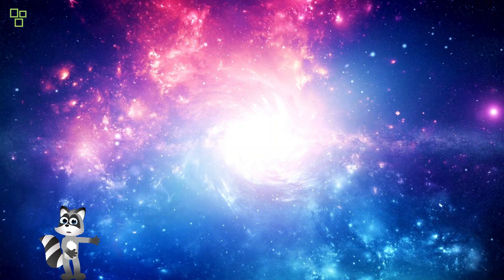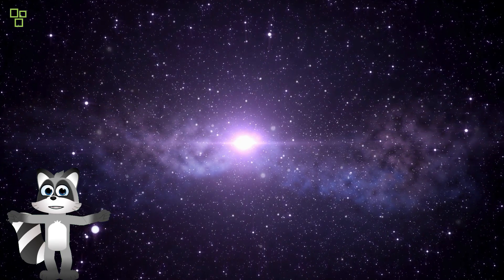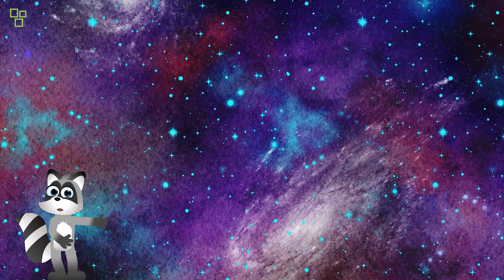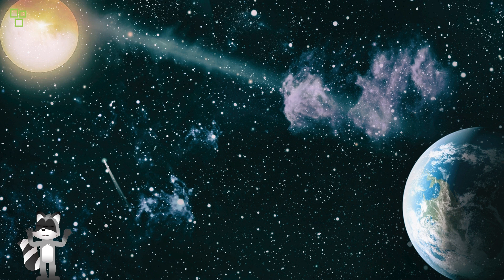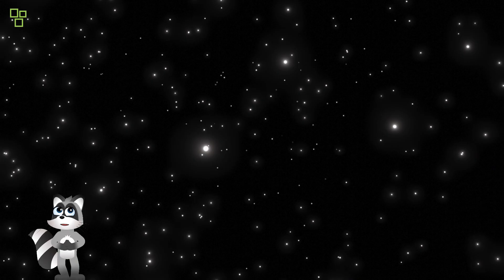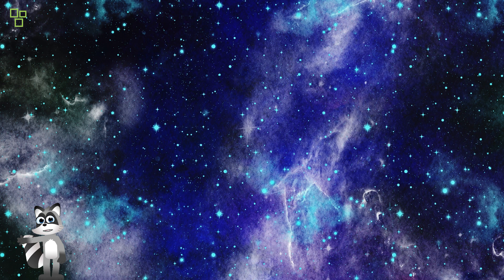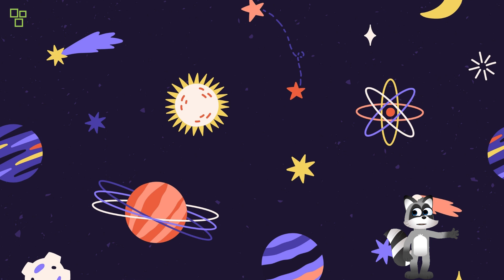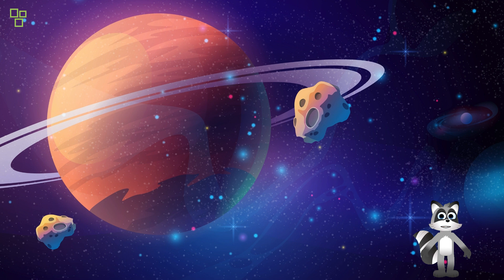Exploring the Vast Universe: A Journey Through the Cosmos DoodleDreams Animated cartoons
Exploring the Vast Universe: A Journey Through the Cosmos DoodleDreams Animated cartoons  The script, titled "Exploring the Vast Universe: A Journey Through the Cosmos," is a captivating and immersive exploration of the universe. It begins with a majestic panorama of the night sky, setting the stage for a cosmic voyage filled with wonder and discovery.

The narration, delivered with a sense of awe and reverence, guides the audience through the vast expanse of the cosmos, from the birth of galaxies to the mysteries of dark matter and dark energy. The script seamlessly weaves together scientific concepts with poetic imagery, painting a vivid picture of the wonders that lie beyond our world.

Through a combination of stunning visuals, including CGI animations, real footage from space missions, and artist's renderings, the script transports viewers on a journey through space and time. Scenes of swirling galaxies, shimmering nebulae, and distant planets captivate the imagination, inviting viewers to ponder the mysteries of the universe.

The script also touches on the human quest for knowledge and understanding, emphasizing the role of exploration and discovery in our collective journey through the cosmos. It celebrates the beauty of the night sky and the boundless potential of the human spirit, inspiring a sense of wonder and curiosity about the world beyond our own.

Overall, "Exploring the Vast Universe: A Journey Through the Cosmos" is a mesmerizing exploration of the cosmos, inviting viewers to embark on a voyage of discovery and contemplation. Through its blend of science, imagery, and poetry, the script offers a profound and unforgettable glimpse into the wonders of the universe.